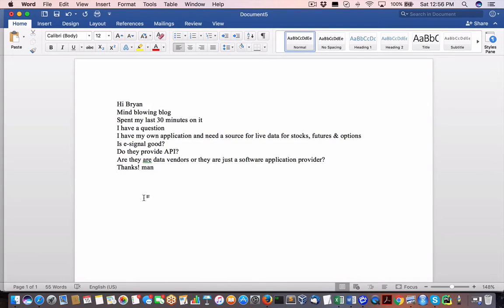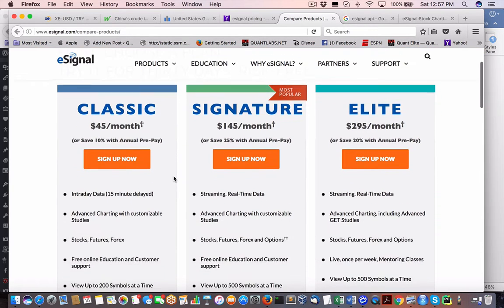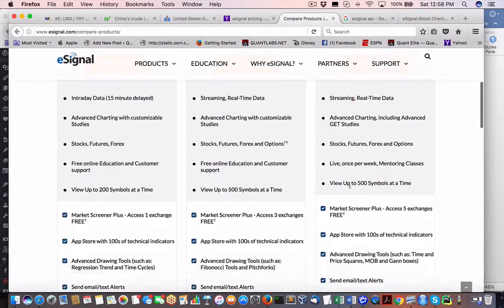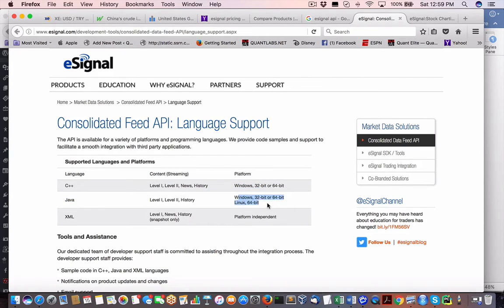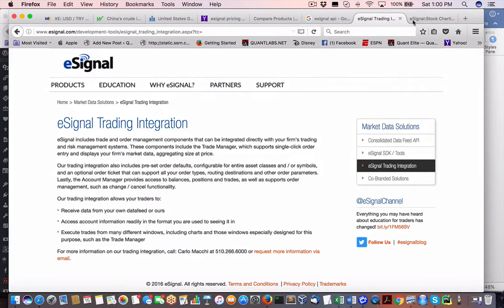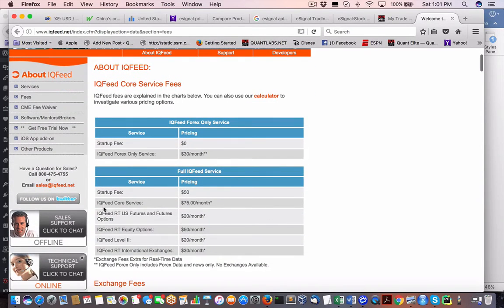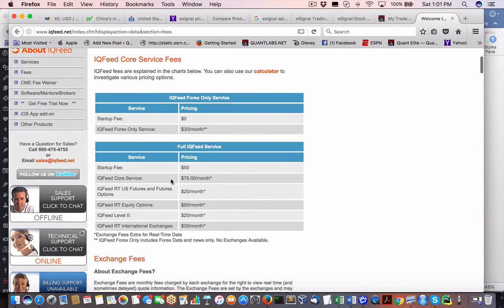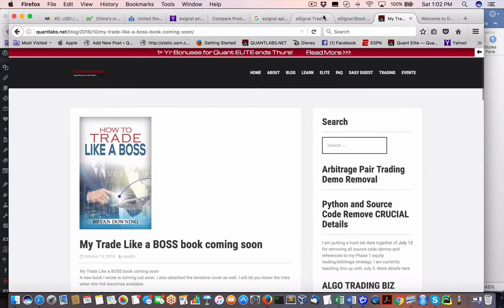Is ESignal a decent market data provider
I have my own application and need a source for live data for stocks, futures & options

Is e-signal good?

Do they provide API?

Are they are data vendors or they are just a software application provider?